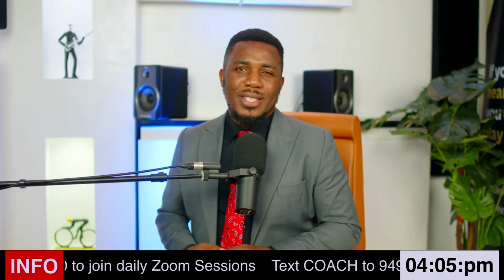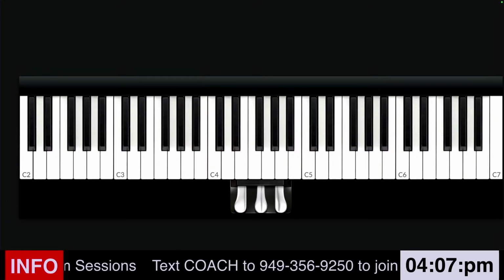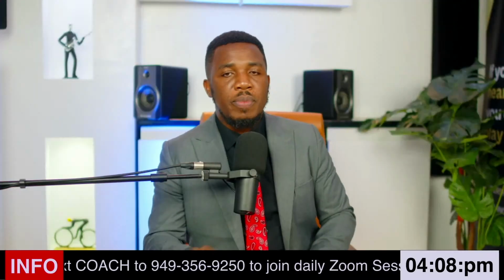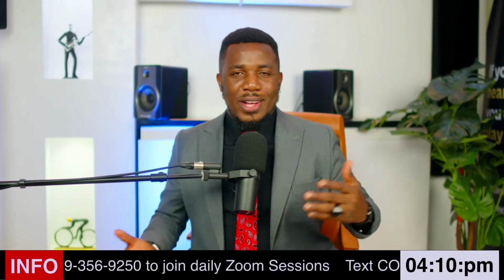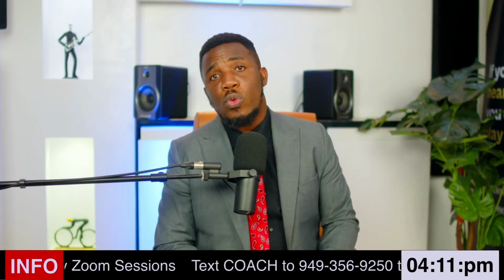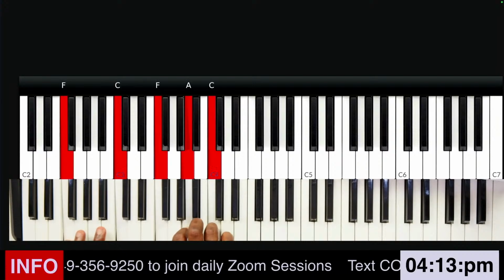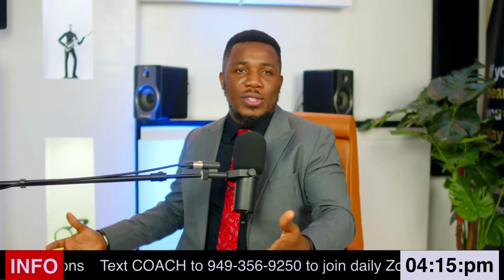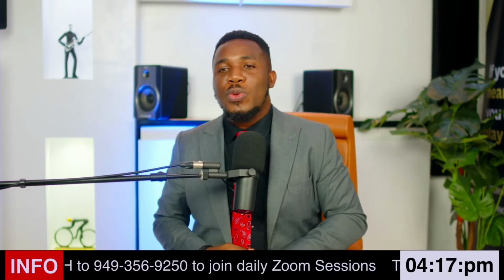Why Playing In All Twelve Keys Is Possible